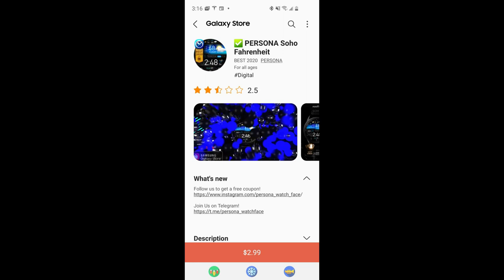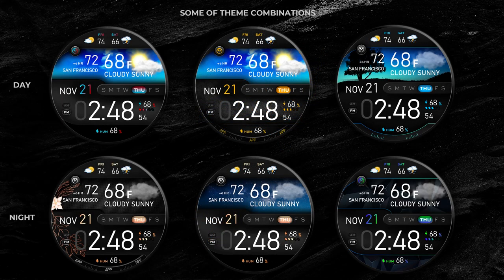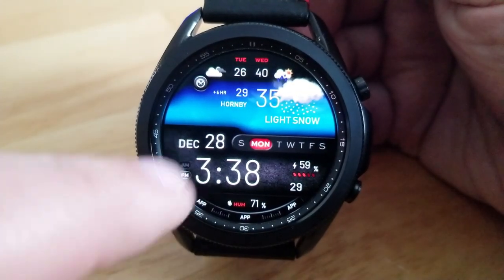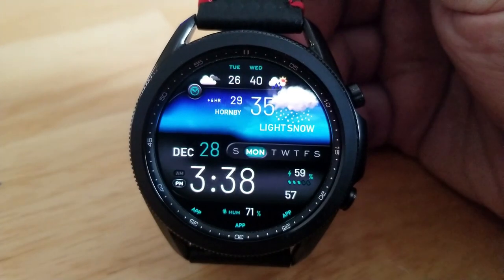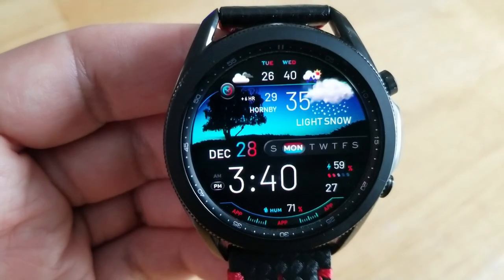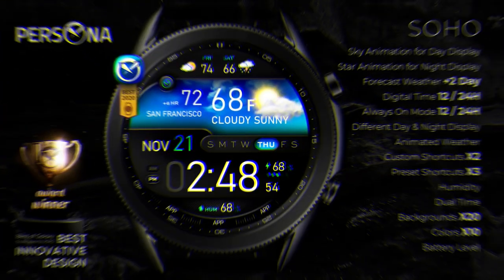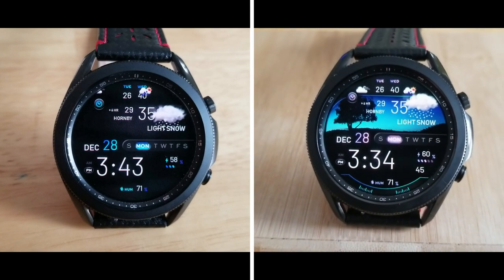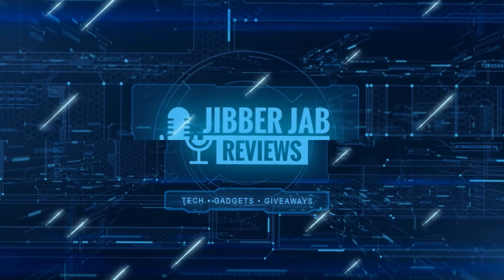Coupon Giveaway! Samsung Galaxy Watch 3 Watch Faces by Persona - Jibber Jab Reviews!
50 coupons per country will be given away, per version, via the developers code generator tool.  This is a weather inspired watch face from the award winning Persona!  Make sure you watch, like and share the video and subscribe to the channel - also turn on your notifications so you will be alerted when future reviews and giveaways are released!

Samsung Watchfaces
Smartwatch